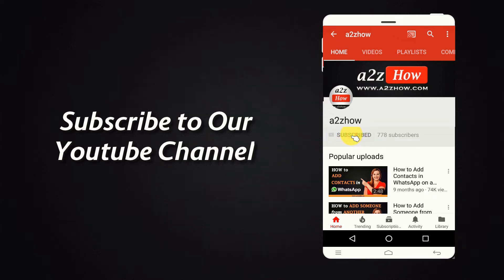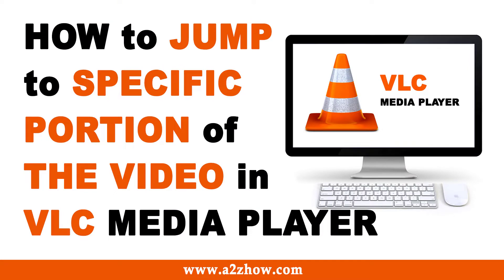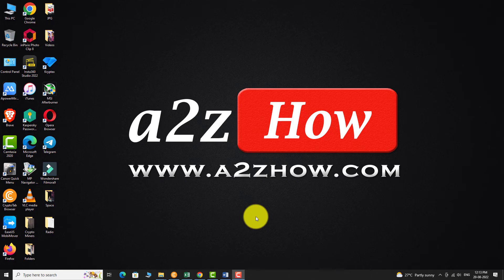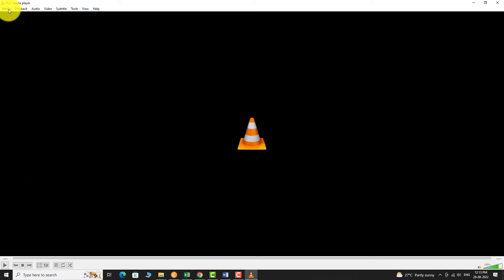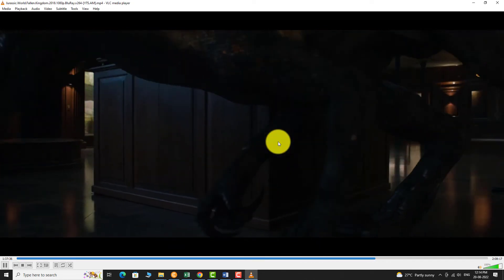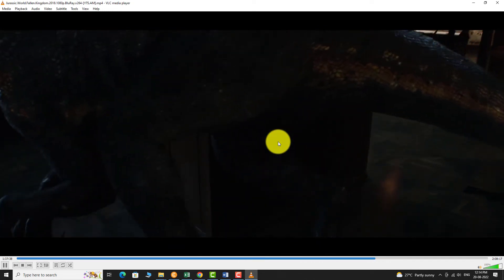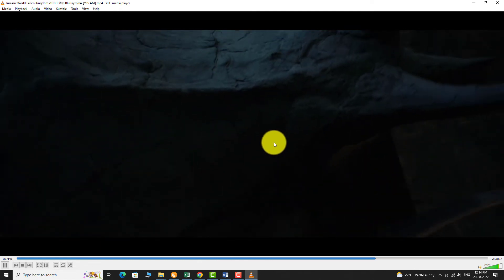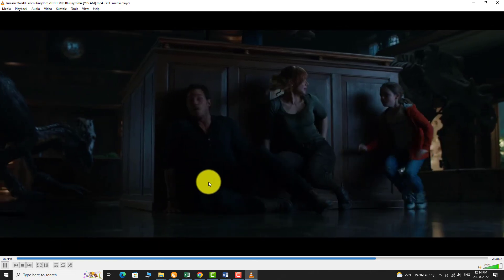How to Jump to Specific Portion of the Video in VLC Media Player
For More VLC Media Player Tips and Tricks Be Sure to Visit Our

0:00 Subscribe to Our Youtube Channel and Press the Bell Icon for Latest Updates
0:05 How to Jump to Specific Portion of the Video in VLC Media Player
0:09 Open VLC Media Player on Your PC.
0:13 Open a Media File That You Would Like to Watch.
0:22 In the Top Menu Bar, Click on “Playback” Option.
0:27 Click on “Jump to Specific Time” From the Drop Down Menu.
0:31 Enter the Exact Time From Where You Want to Watch the Video.
0:35 Click “Go”.
0:39 That’s it, You Can Watch Your Favorite Part of the Video Again.
0:43 This is How You Can Jump to Specific Portion of the Video in VLC Media Player
0:48 Thank you for Watching.

Translations